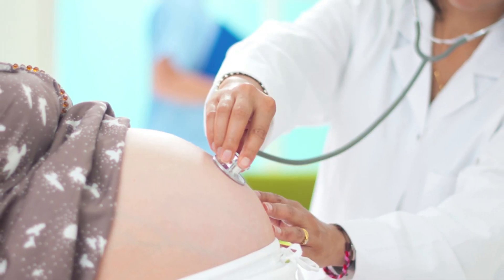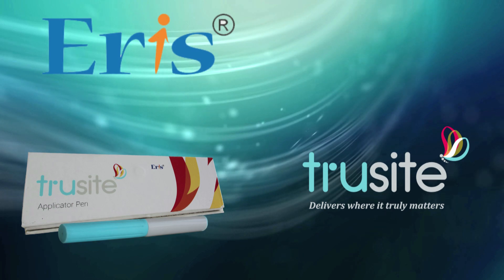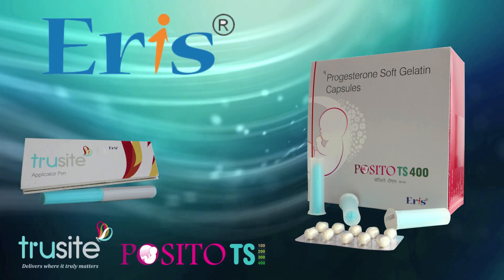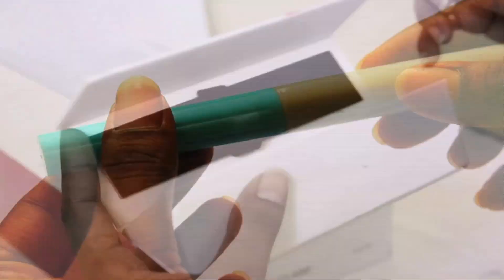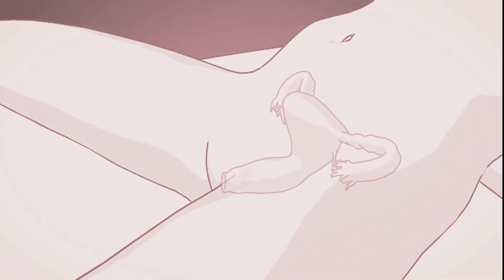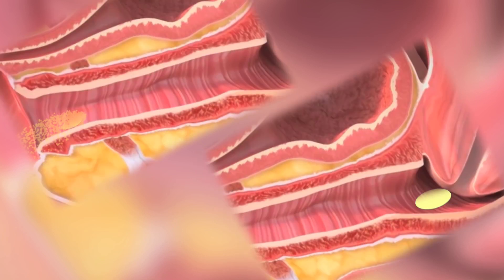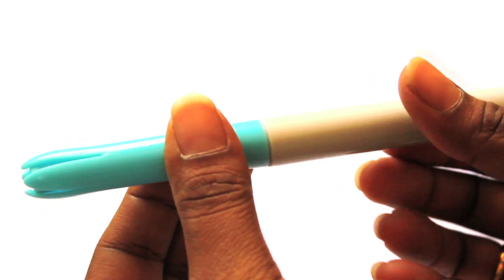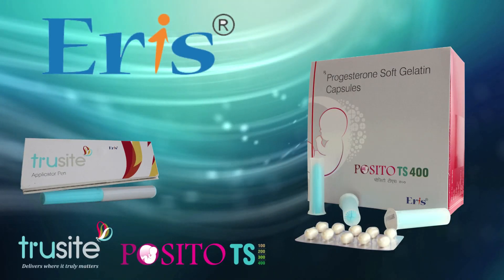ENGLISH How to use Posito TS Trusite Applicator - A Novel Progesterone Softgels Delivery System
Vaginal insertion of Progesterone soft-gels is a messy affair.

To improve the experience of inserting progesterone soft-gels vaginally, we developed TRUSITE applicator drug delivery system along-with POSITO TS

This is the first of its kind delivery system with each soft-gel can be used with Sterile disposable cartridges which will improve the convenience as well as hygiene.

This will ensures Drug reaches where it truly matters !

To get this drug delivery system with each strip of POSITO TS, contact your doctor.